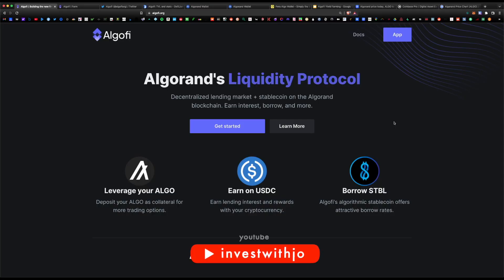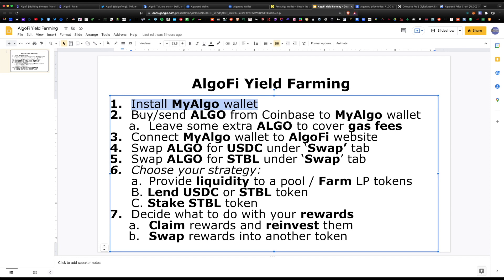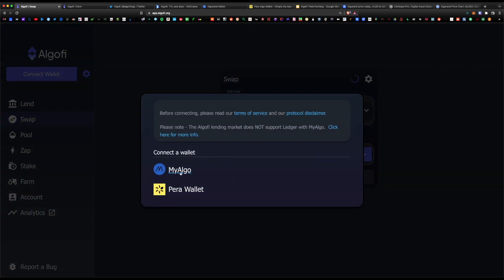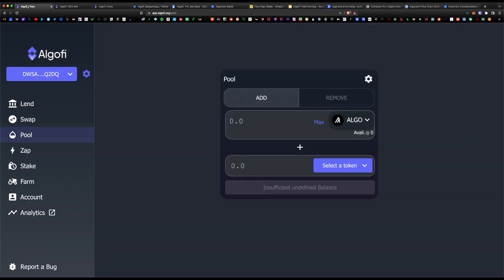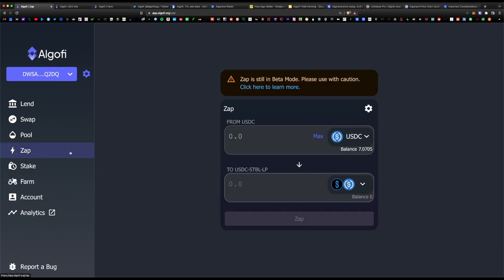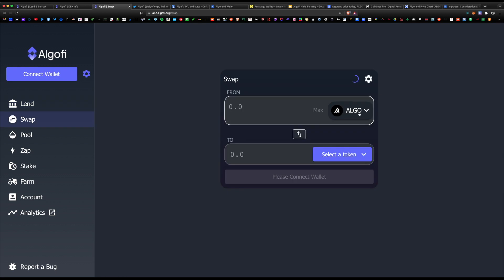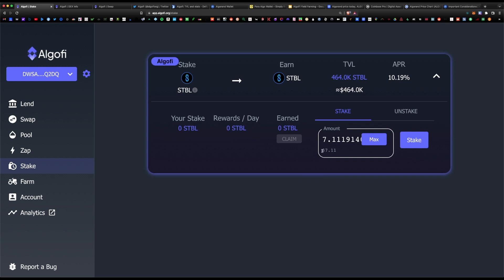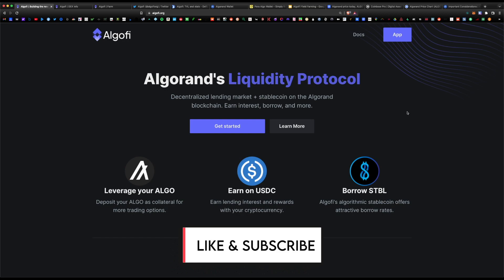How To Yield Farm On Algofi (Algorand) For High Yields! Complete Defi Guide 2022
Algofi DEX v1 just launched and offers the highest yields (50-100%) on Algorand. You can swap / lend / stake / yield farm. This video covers a complete guide on how to earn the highest yield on the platform.